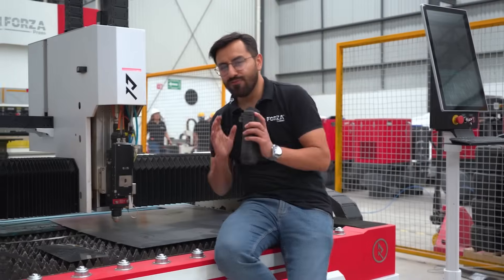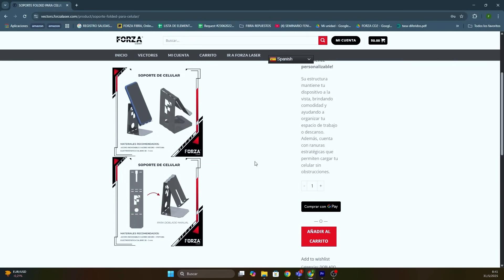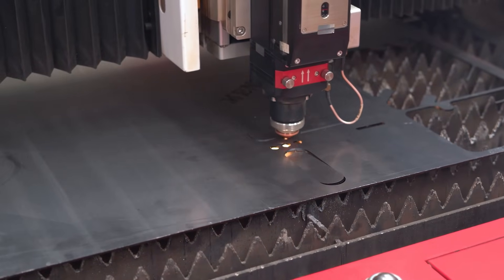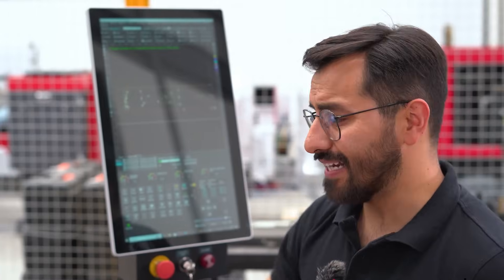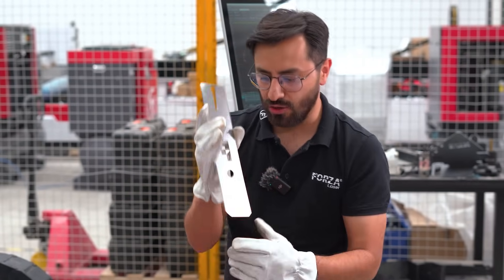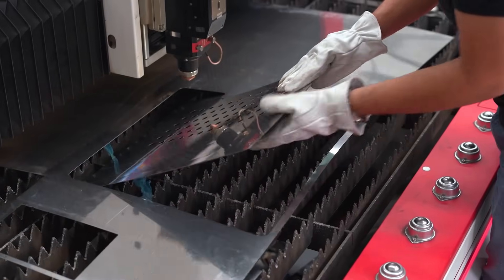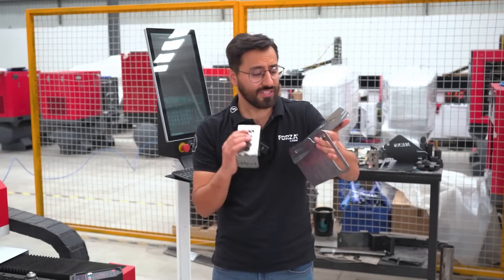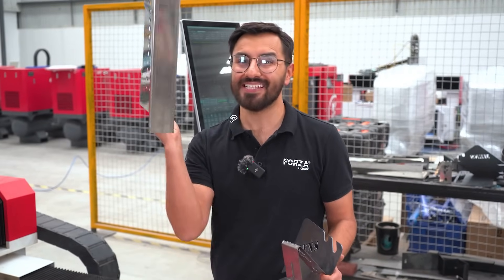Do you have a laser cutter? Make these office products!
Discover how to create functional and modern office items using metal laser cutting — from laptop stands to desk organizers, all ready to be made with downloadable files from vectors.forzalaser.com.
In this video, we’ll show you how, in just minutes, you can transform metal sheets into useful and aesthetic products thanks to our vector library designed for laser-enabled workshops.
Whether you’re a manufacturer, designer, or simply curious about the world of CNC, you’ll learn how to:
✅ Download laser-ready vector files
✅ Prepare your designs for production
✅ Create real, useful office products in no time